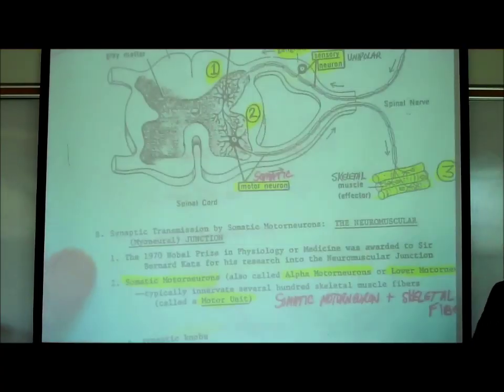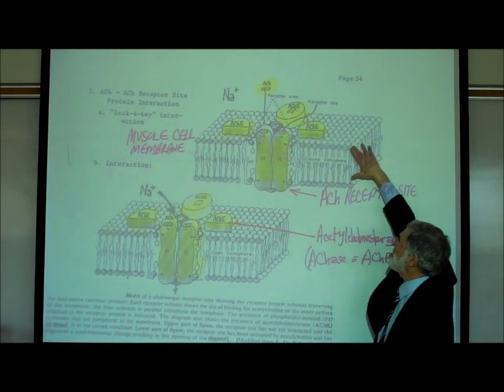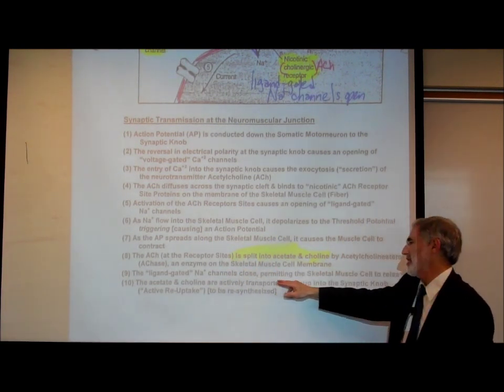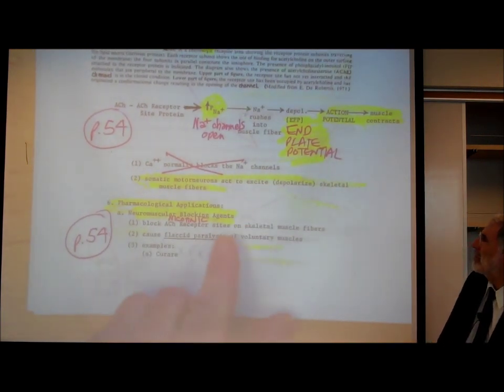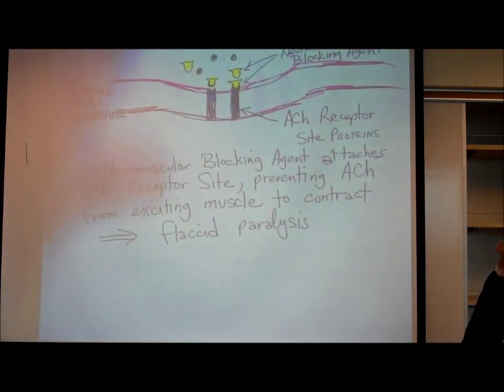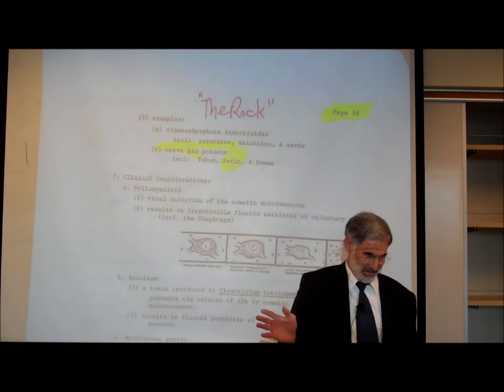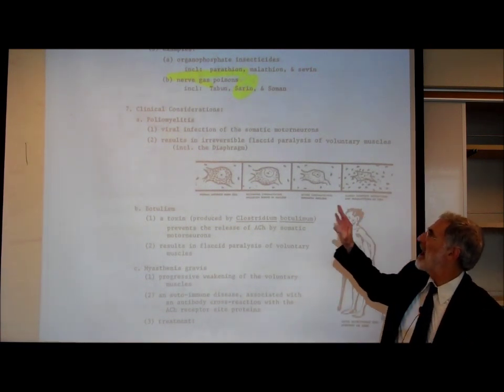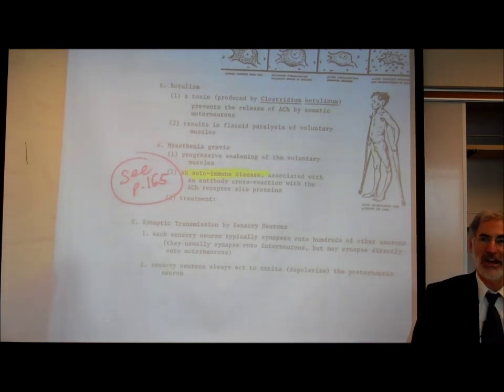PHYSIOLOGY; THE NEUROMUSCULAR JUNCTION by Professor Fink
In this Video Lecture, Professor Fink describes synaptic transmission at the Neuromuscular Junction in detail, including numerous pharmacological & pathological applications.  Reference is made to voltage-gated Ca+2 Channels at the Synapse, Nicotinic ACh Receptor Sites on the Skeletal Muscle Cell Membrane, ligand-gated Na+ Channels, the role of Acetylcholinesterase (AChase) in permitting relaxation of the muscle, and active re-uptake of choline.  In addition, Neuromuscular Blocking Agents causing flaccid paralysis and Acetylchoinesterase Inhibitors causing spastic paralysis are explained.  Also described are how poliomyelitis, botulinum toxin (Botox), and myasthenia gravis all cause flaccid paralysis through different mechanisms.